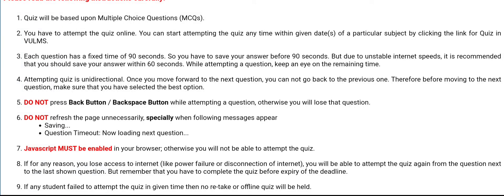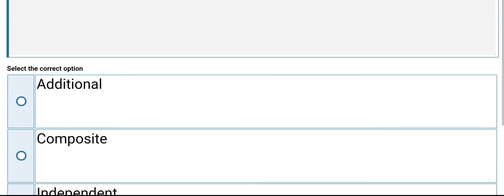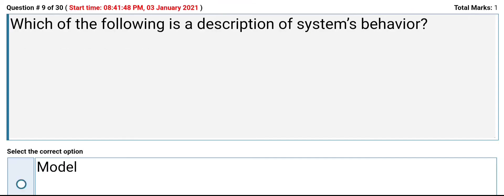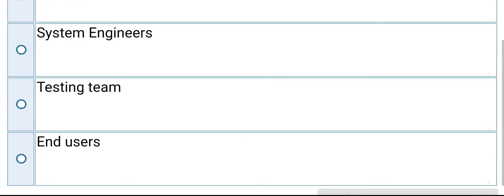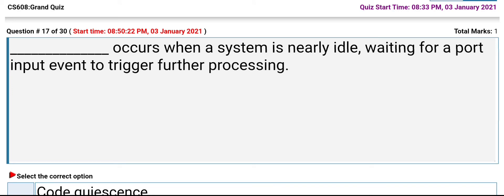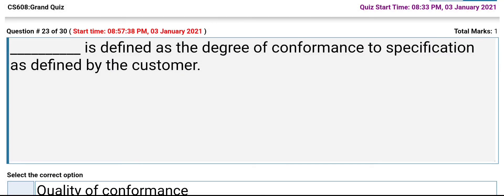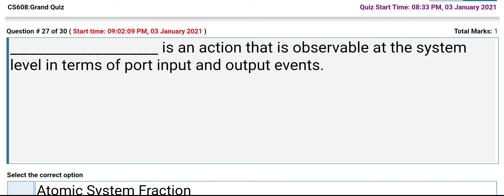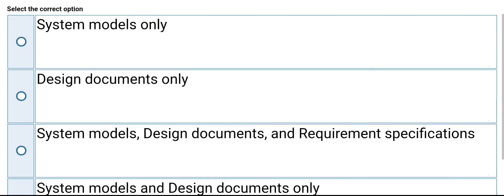Grand quiz of CS 608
in this video grand quiz of cs608 is solve online
there may be errors in answersit is ambily requested that correct the errors in the comment section